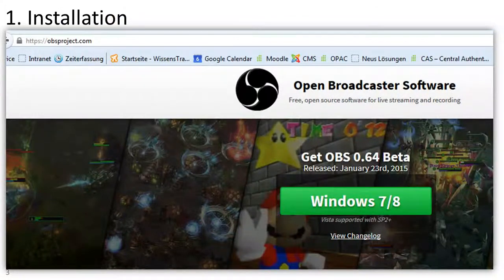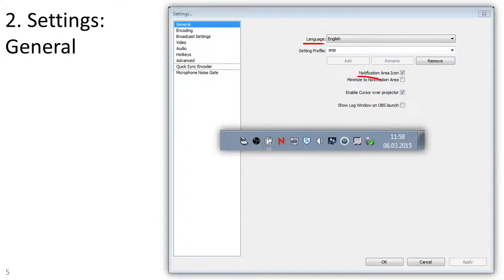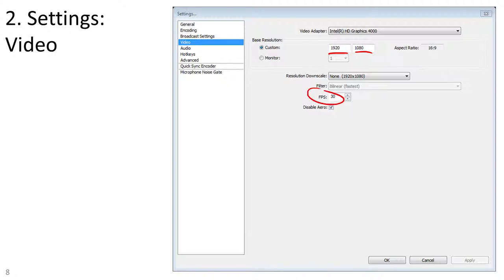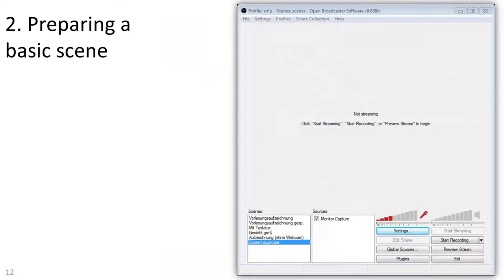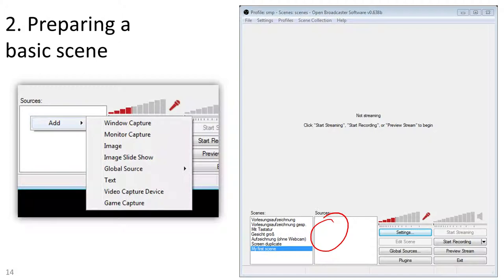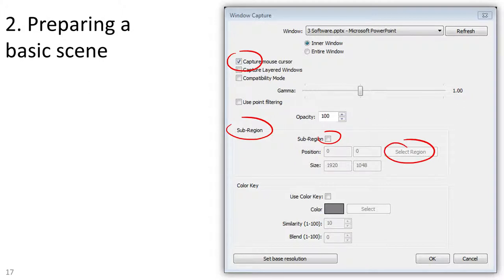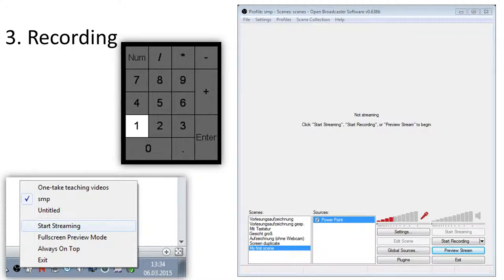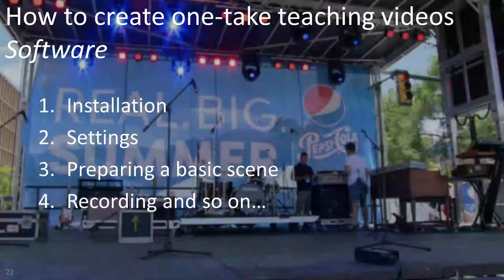How to produce one take teaching videos - Part 3: Software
This is a 3-part series on how to produce one-take teaching videos.

Created using Open Broadcaster Software (OBS).